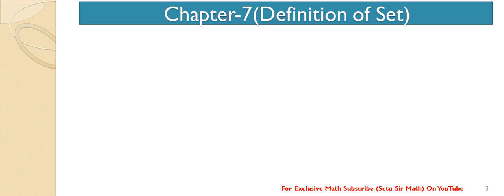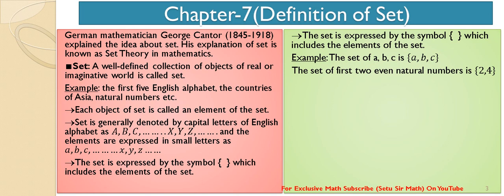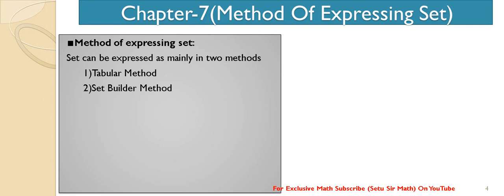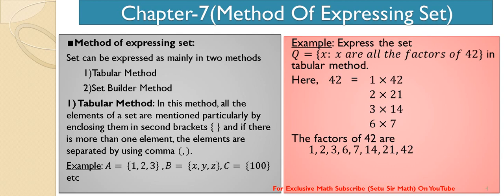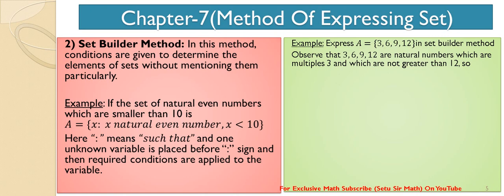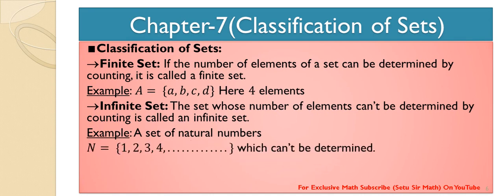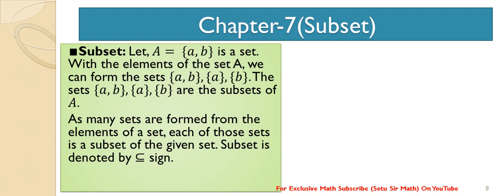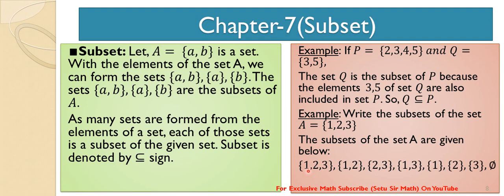Class 8 Chapter 7 (Part 1) By Setu Sir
In this video, I have explained the definitions of Chapter 7 (Set) with examples. that's why you will understand them very well. In part 2 I will discuss the rest of the definitions.